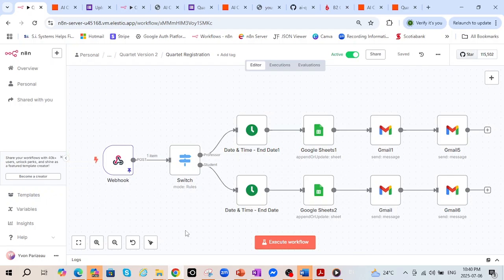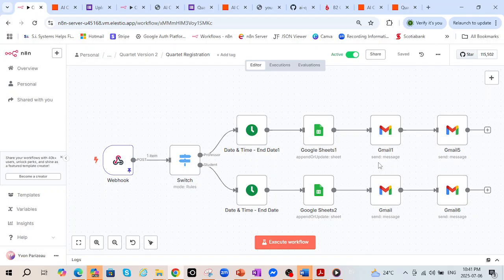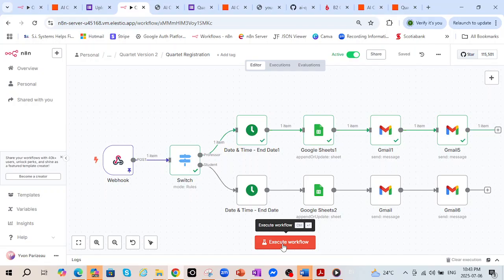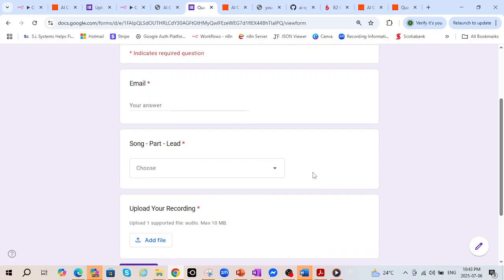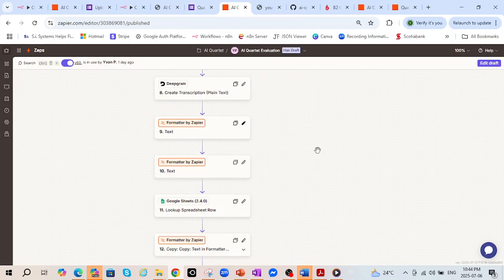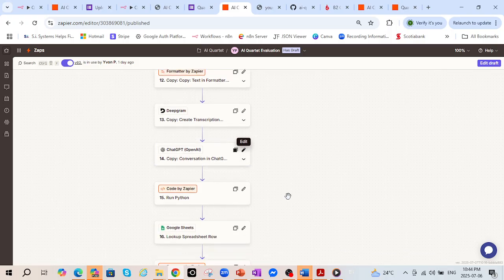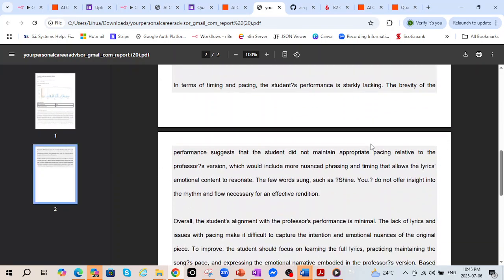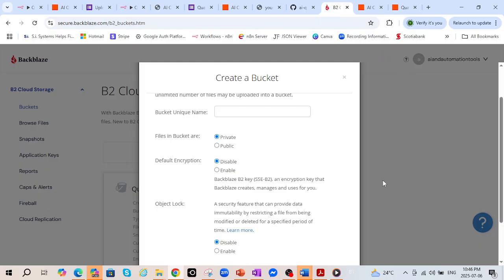How to integrate n8n, Zapier, Deepgram, ChatGPT, Python, GitHub, and Backblaze B2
Building the AI Quartet Singing Evaluation Agent – Behind the Scenes for Developers & Builders

In this follow-up to my previous video, I dive deep into the technical challenges, design decisions, and solutions behind building the AI Quartet Singing Evaluation Agent — an automated system that evaluates student singing performances against professional reference tracks.

I built this project using a combination of:
🔹 Zapier
🔹 n8n
🔹 Python (GitHub + FPDF + Matplotlib + Librosa)
🔹 Google Forms & Sheets
🔹 Deepgram Speech-to-Text
🔹 Blackblaze B2 cloud storage

🎯 Topics covered in this video:

Why I started with n8n and what limitations I hit

How Zapier saved the day (but not for everything)

Using Deepgram for transcription

Doing pitch analysis in Python and visualizing with Matplotlib

Handling large file storage with Backblaze B2

Generating a downloadable report with pitch graph, scoring table, and transcript feedback

Sending time-limited download links securely

And why I had to split my Zapier workflow into two for stability

If you're a developer, maker, or no-code builder, and you're interested in building AI-powered evaluation tools, this video is for you.